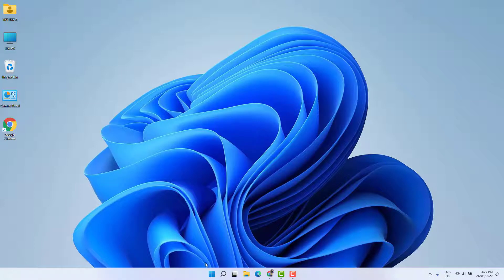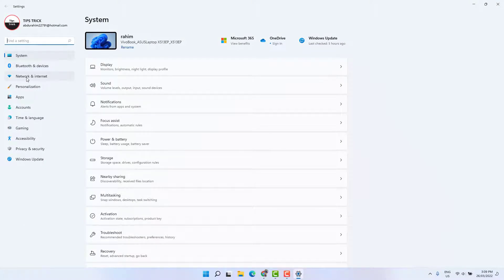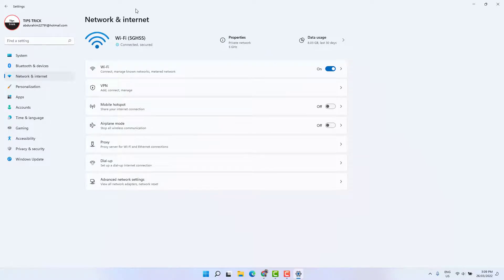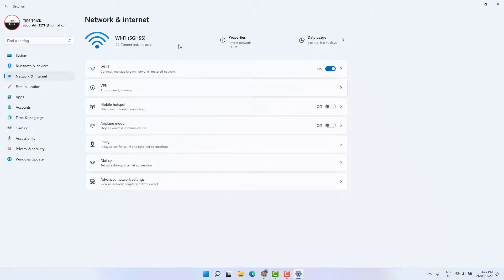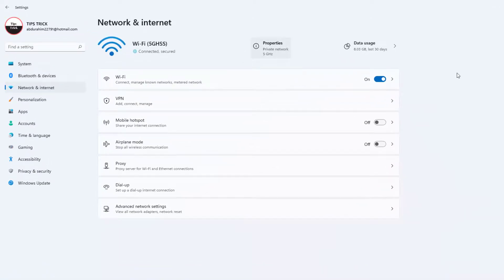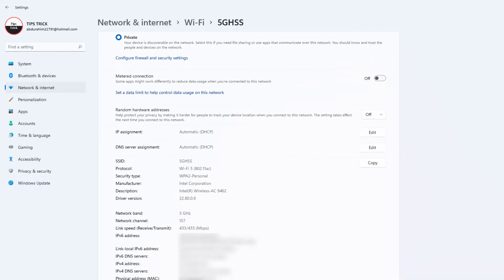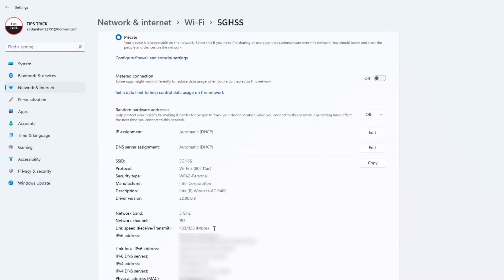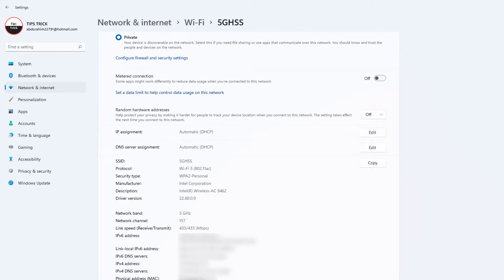How to Check Your Network Interface Card Speed in Windows 11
Here in this video tutorial, I will show you guys how to check network interface card speed on Windows 11 PC or Laptop.